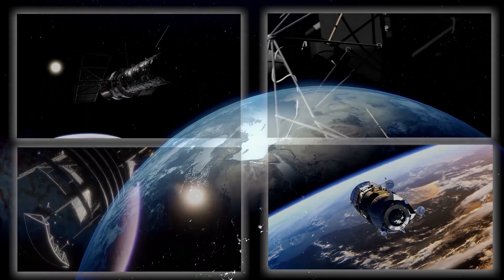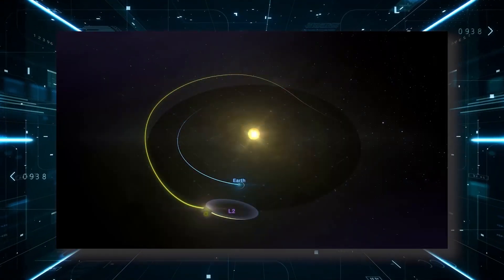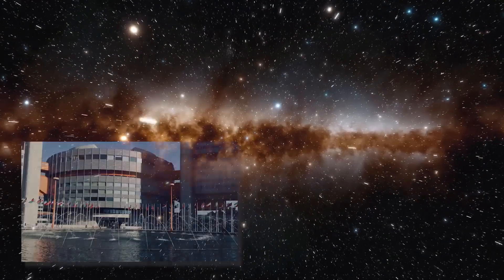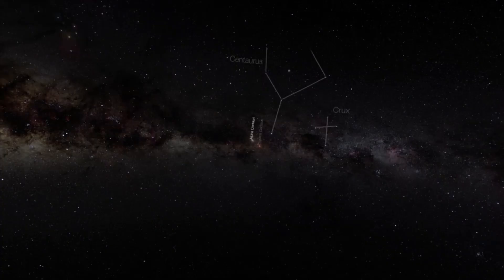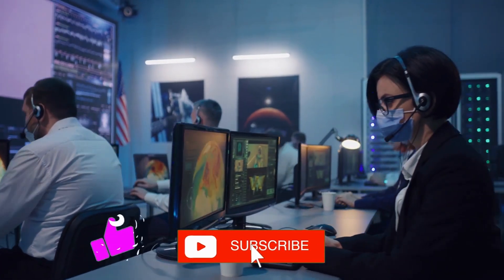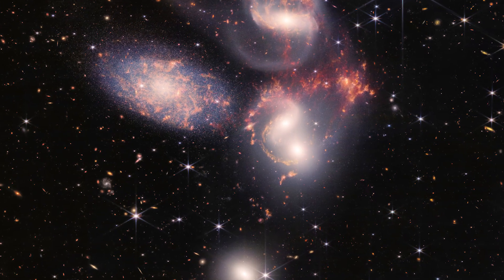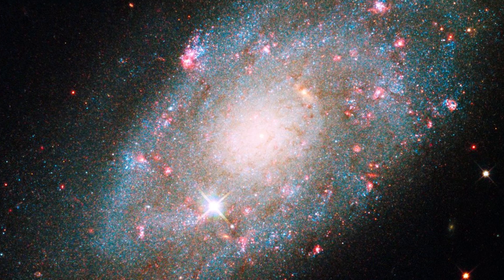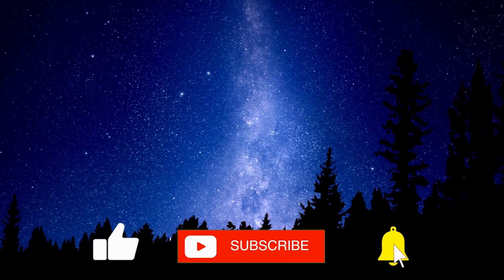James Webb Telescope Revelas The First Real Image of Proxima B